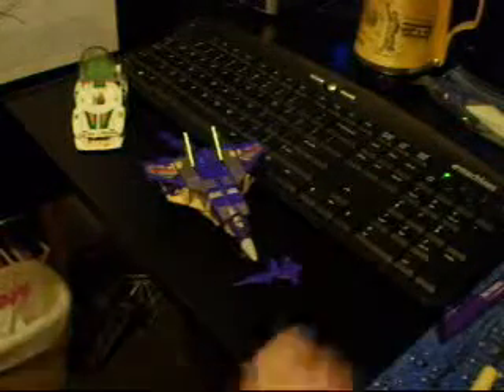Spike Witwicky gets killed by Transformers Blitzwing's Missile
I recommend this procedure to only those who are careful and know where to aim stuff at. There are three parts to this in this one vlog. *Watch Spike Witwicky get killed near the end of this!!!